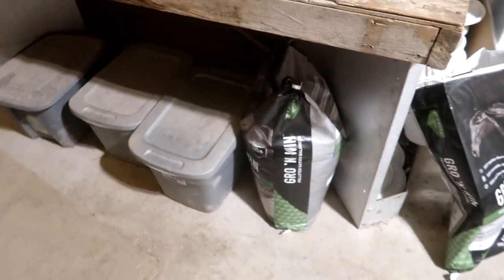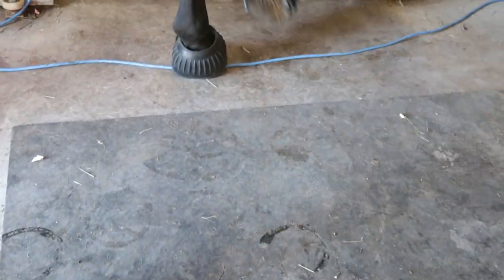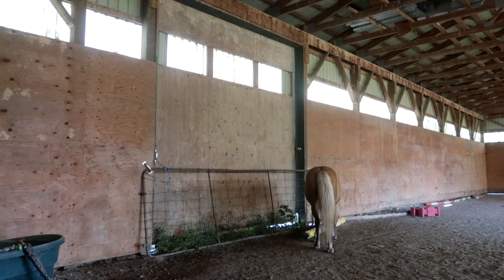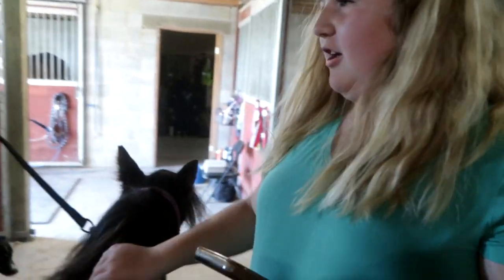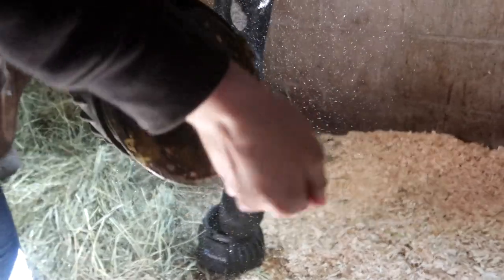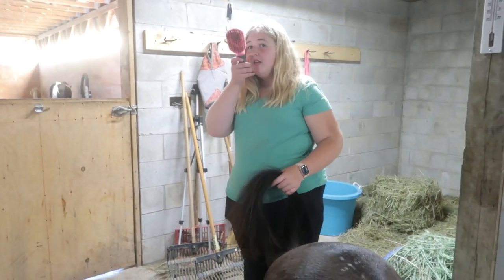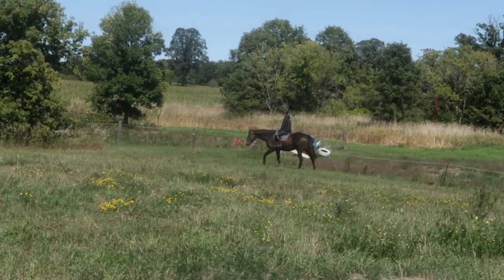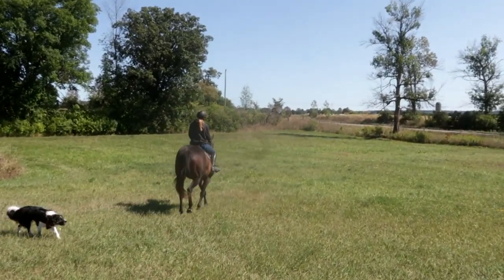I Don't Know If We Made The Right Choice!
DaybyDayVlogs
110 North Front Street - A3,
Suite #213
Belleville, Ontario, K8P 0A6
Canada